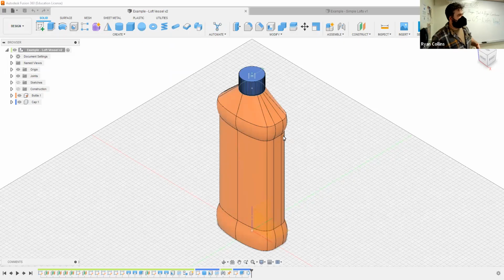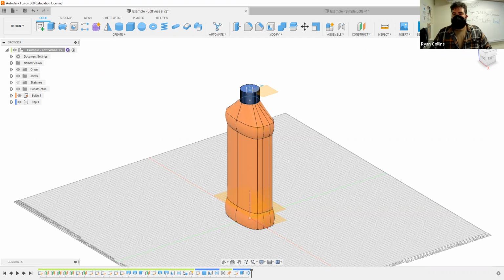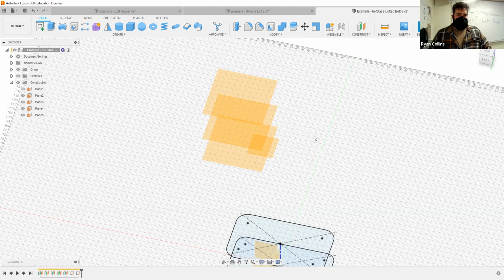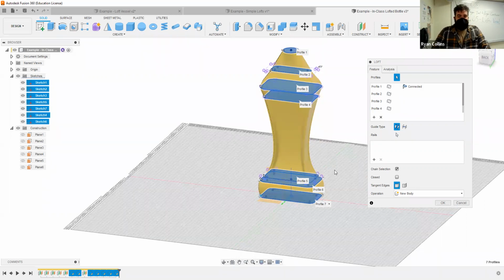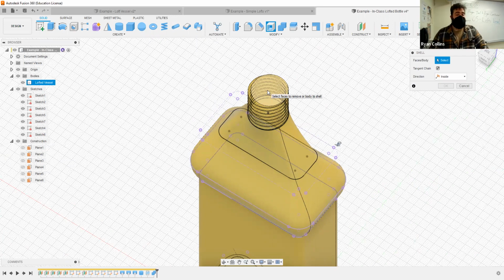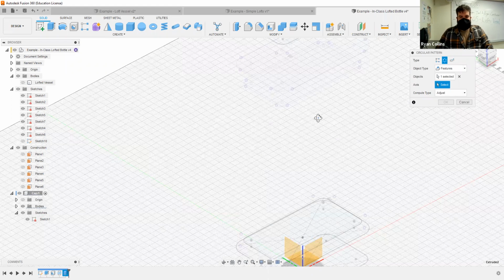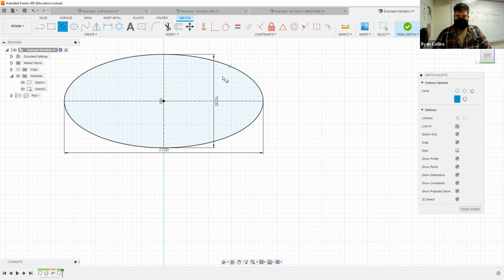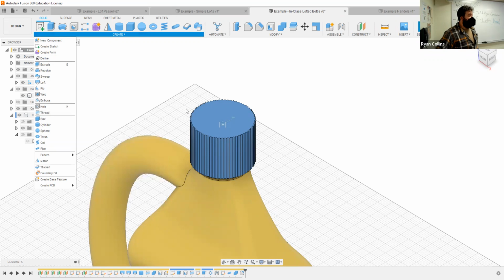Fall2022 ARTS299 Week08 Loft Vessel with Threaded Cap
Week 08: Assignment 05: Loft Vessel with Threaded Cap

We discuss the Loft Tool in Fusion 360. How it works, various methods for expanding it's use, and the assignment of modeling a bottle form using the Loft Tool, adding Thread Tool, using Shell Tool to hollow it out, and creating a cap & connecting the two forms with a Joint.

0:00 Introduction to assignment & overview of Loft Tool
9:56 Begin walk-through: Create Construction Planes
16:31 Create Sketches on each plane (Profiles of the bottle)
25:53 Loft Tool use
30:06 Troubleshoot Loft Tool & work around: Create multiple Lofts, then Combine-Join
33:57 Thread Tool
 38:00 Shell Tool to create a hollow bottle
41:25 New Component & model the Bottle Cap
45:16 Extrude OR Shell Tool to hollow Bottle Cap
46:22 Thread Tool INSIDE Bottle Cap
50:00 Add Join Tool to Bottle & Cap
 55:20 Explain Pipe, Sweep, and Loft Tool to create a handle
1:02:50 Create a handle onto Bottle using Pipe Tool & troubleshoot gaps